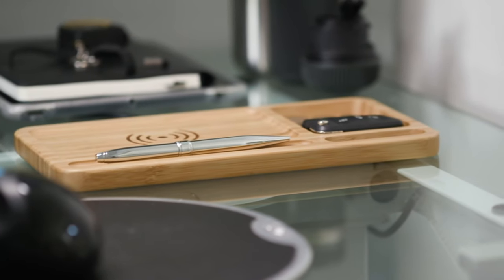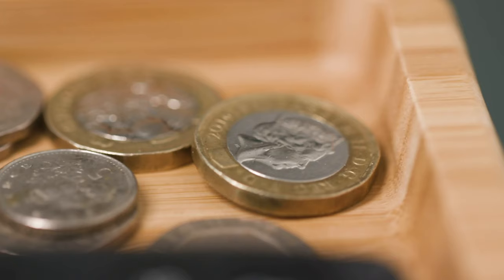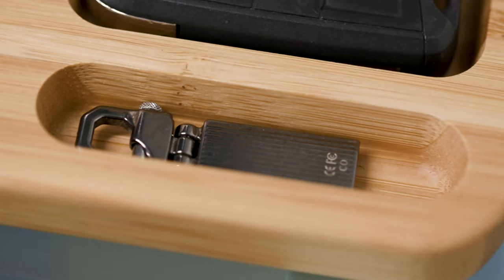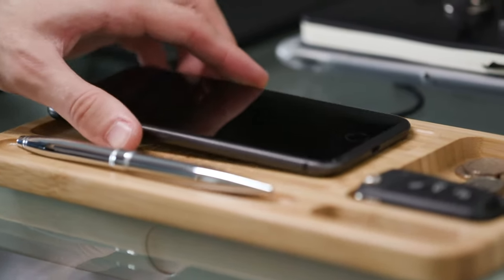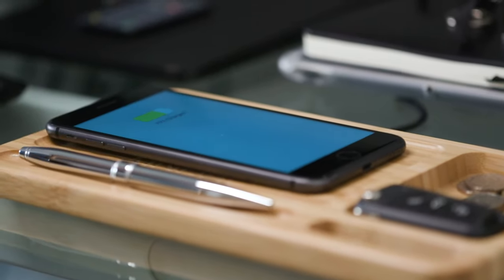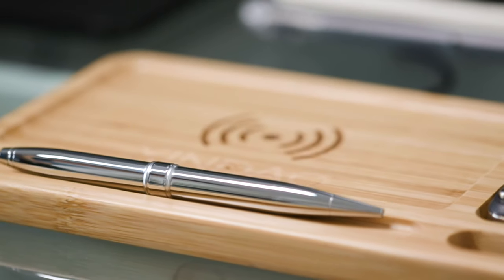Desk Tidy JNI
A useful and different desk organiser.